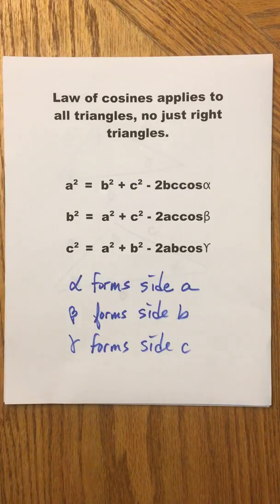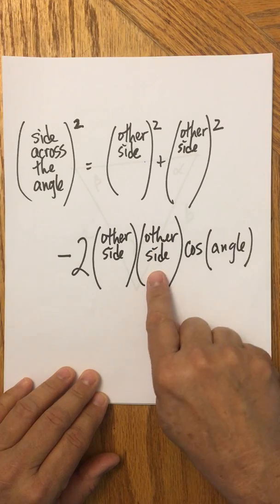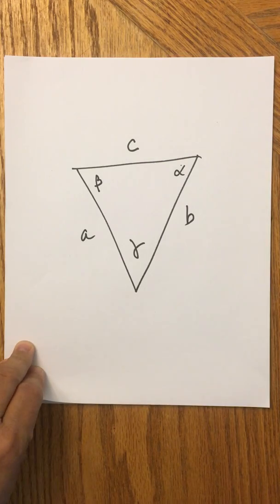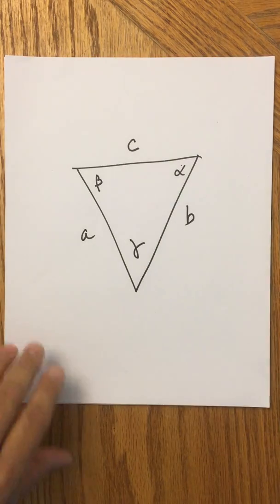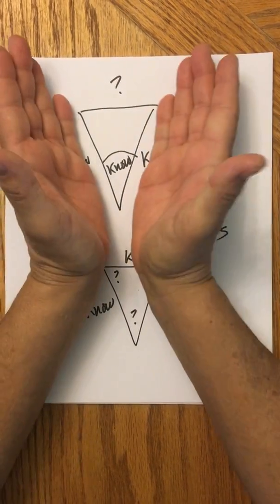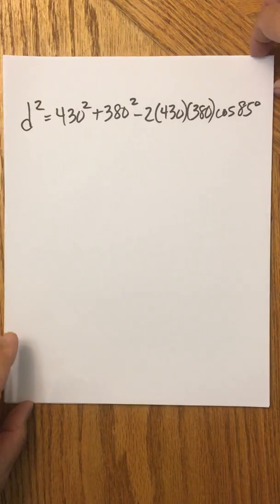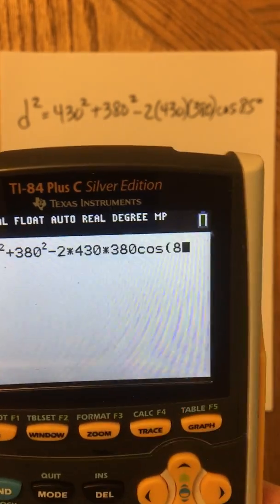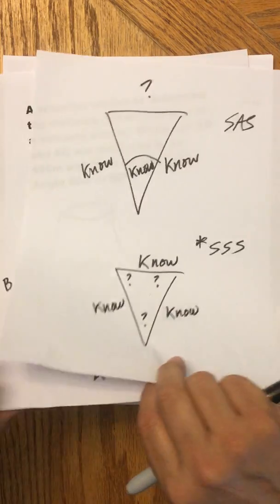Law of Cosines